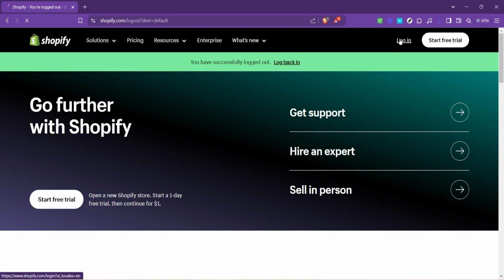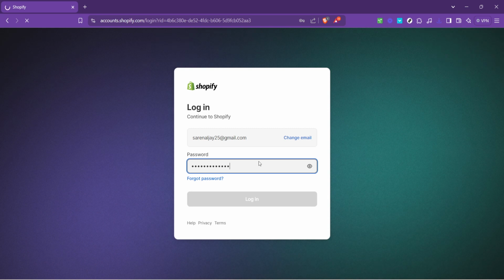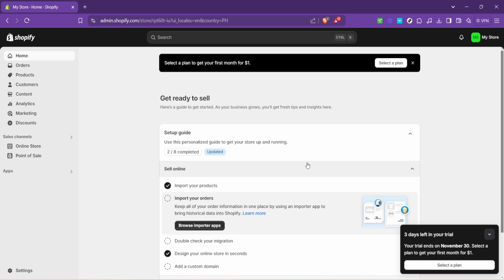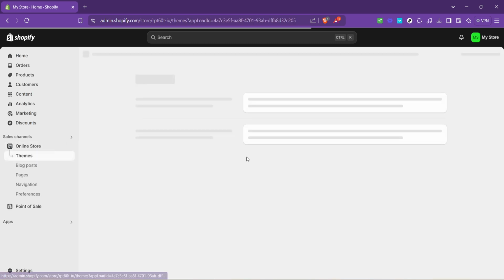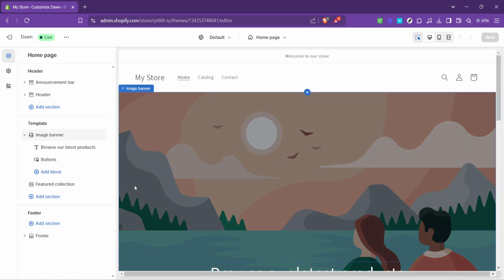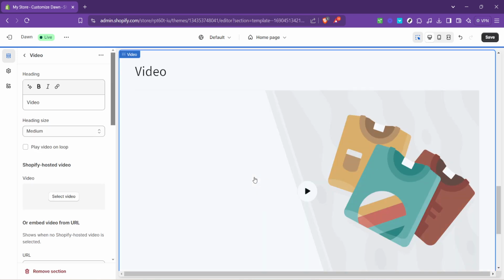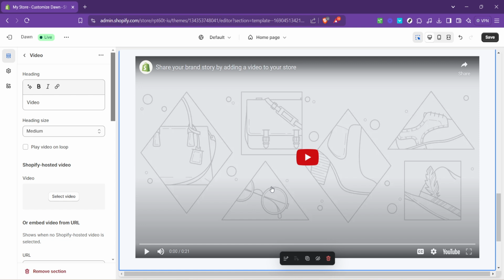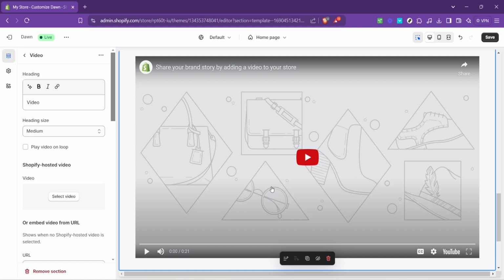How to Add Video Shopify (Full 2024 Guide)